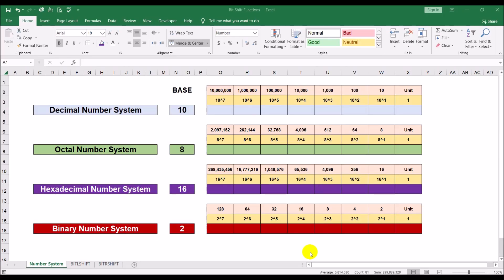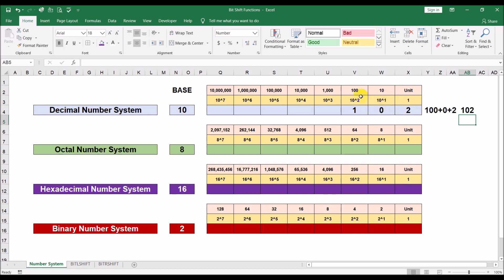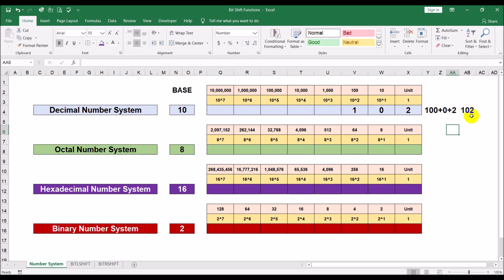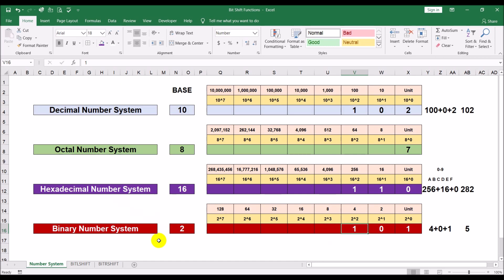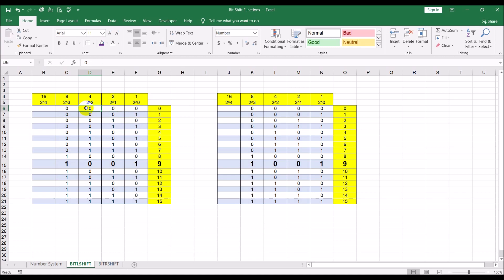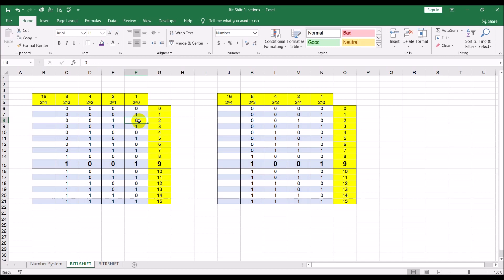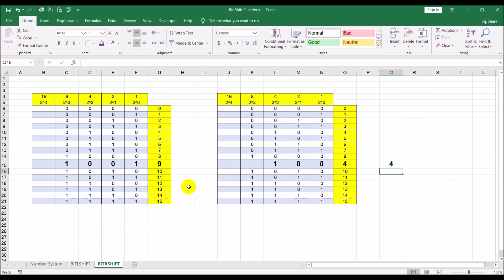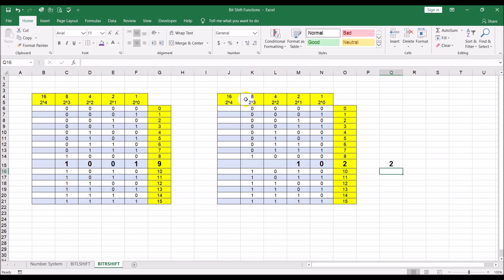Bit Left Shift & Bit Right Shift Functions in Microsoft Excel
In this video we will be talking about BIT LEFT SHIFT and BIT RIGHT SHIFT function in Microsoft Excel.  This video is more targeted towards computer programmers.  We would first talk about the four common number systems (i.e. Decimal Number System, Octal Number System, Hexadecimal Number System, and Binary Number System.

These two functions allow you to shift bits (single binary digit i.e. 1 or 0) in a binary number either to the left or to the right.

The Excel file used in this video is also uploaded on the WATCH LEARN GROW REPEAT group on Facebook.

If you have any comment then please give your feedback in the comments section down below.